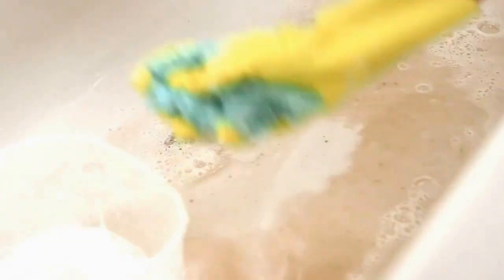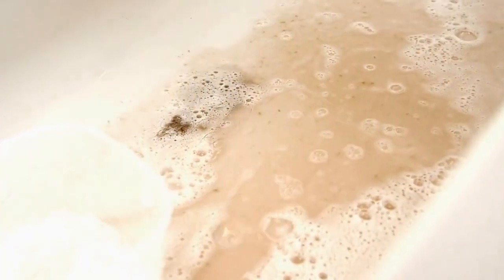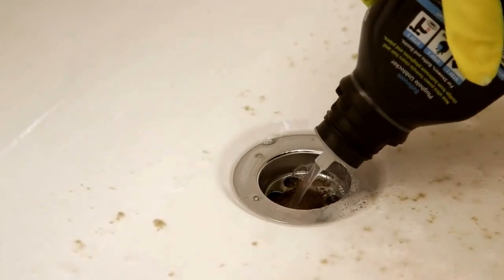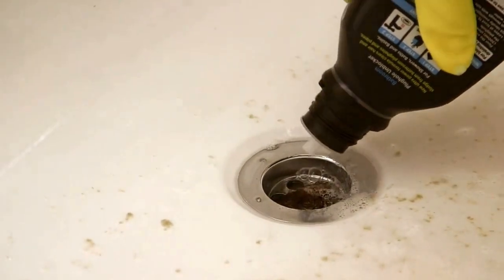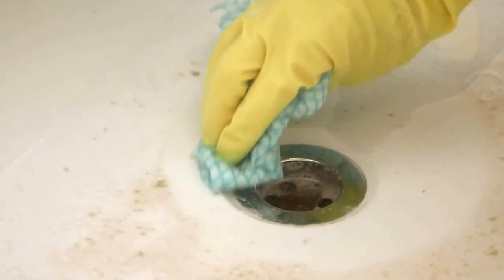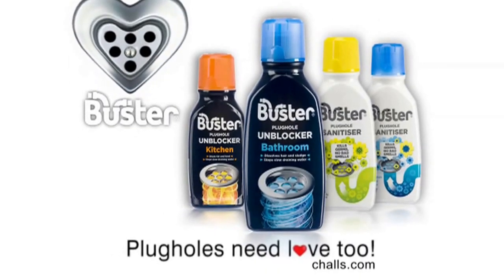Buster Bathroom Plughole Unblocker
Ultra power liquid formula dissolves hair and soap build up.
Stops slow draining water.
Eliminates odours and kills germs.
Uses less liquid than others.
Use regularly to prevent build up.